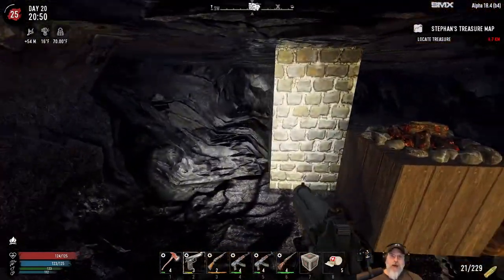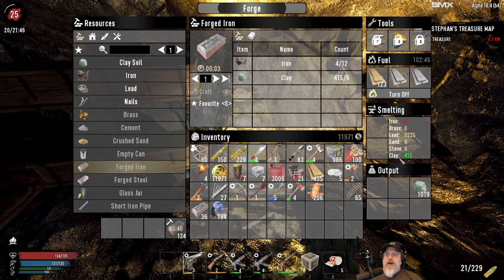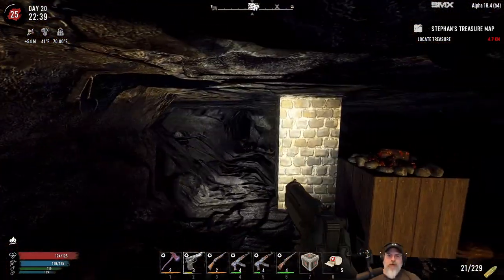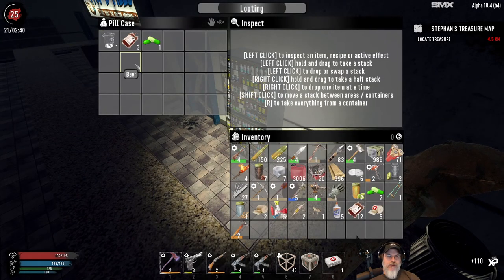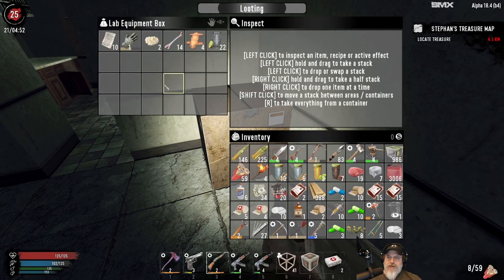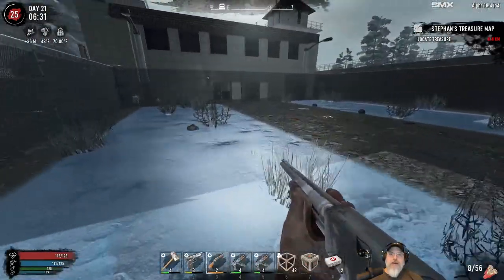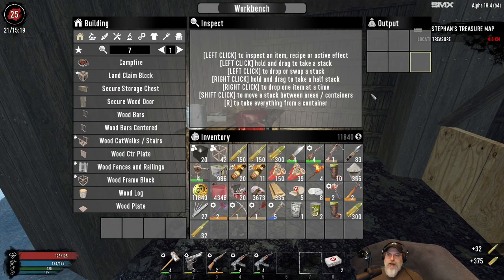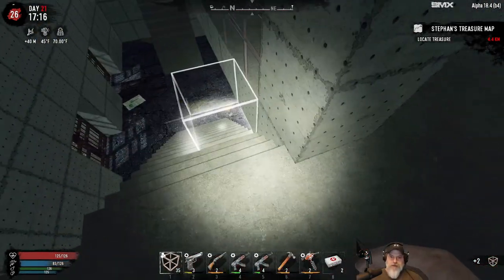7 Days to Die | Insane-Nightmare-NitroGen Snow Biome Series | E23 Horde 21 Preparations